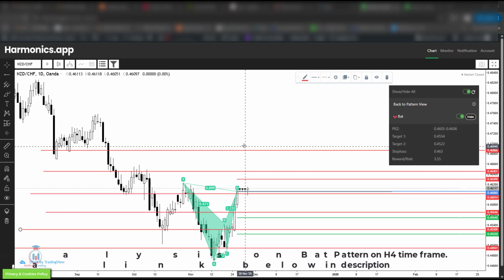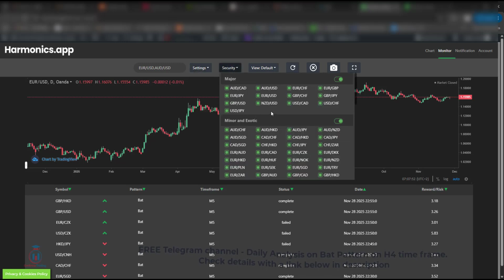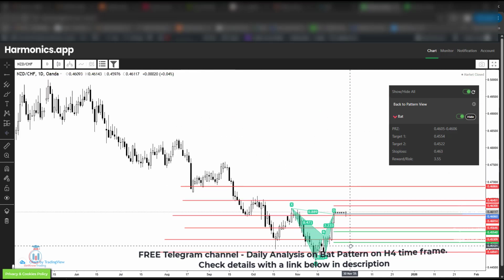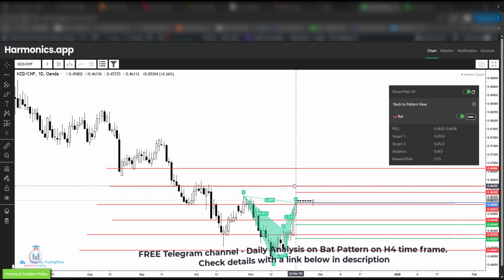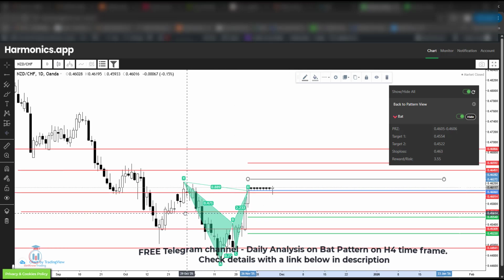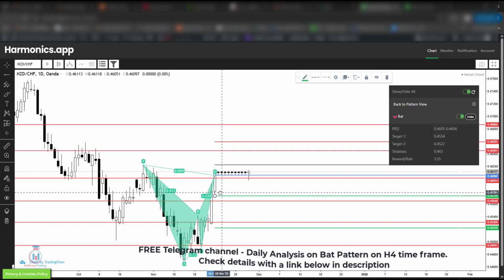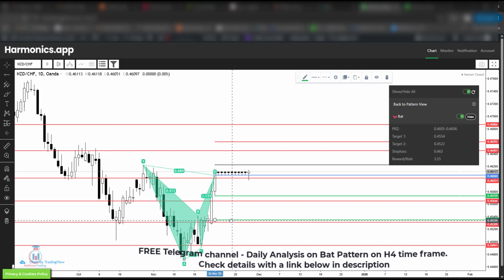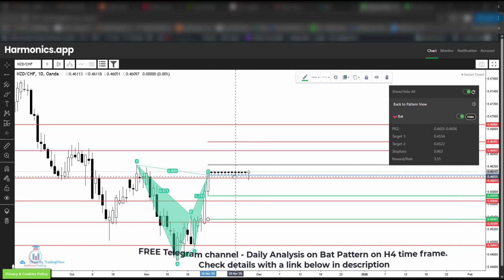10 - 3 (PROFIT - LOSS) Results Bat Pattern | Harmonic Scanner | Harmonic Pattern Analysis